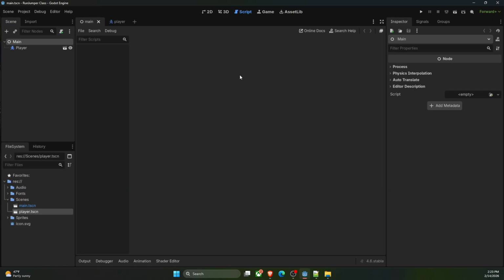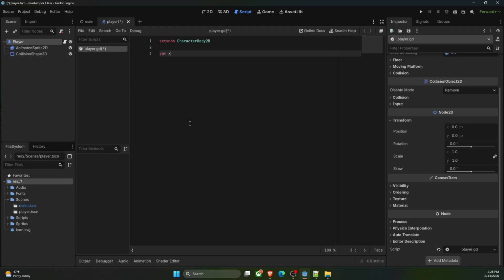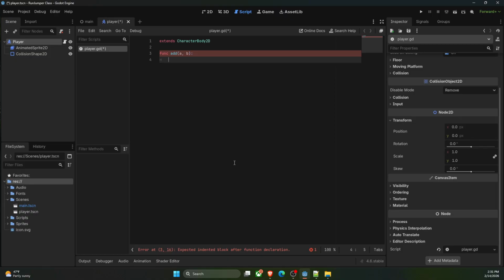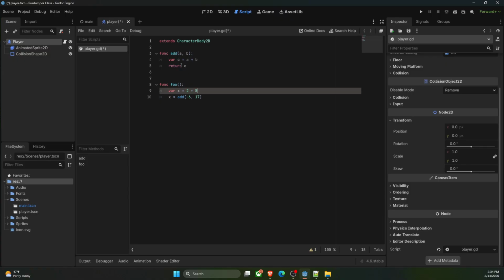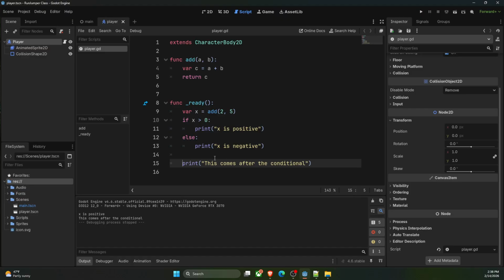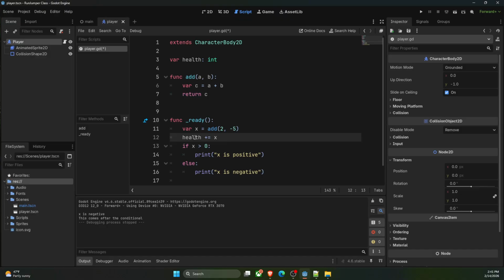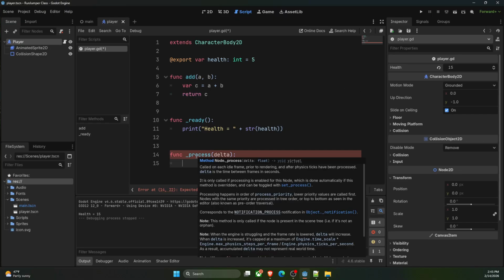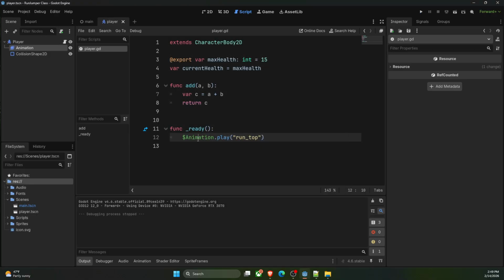3.1. Scripting Basics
This video covers the basics of scripting in GDScript.  This is not specific to our Run Jumper class project, but rather is just a generic introduction to GDScript.